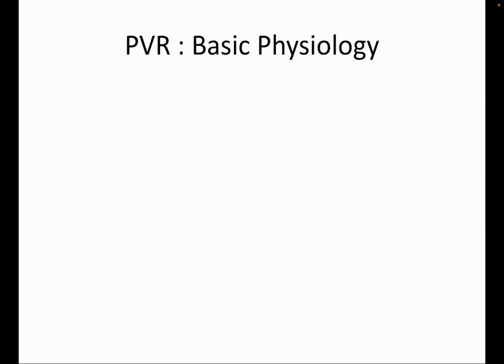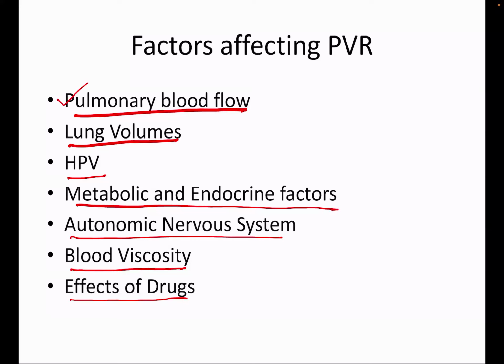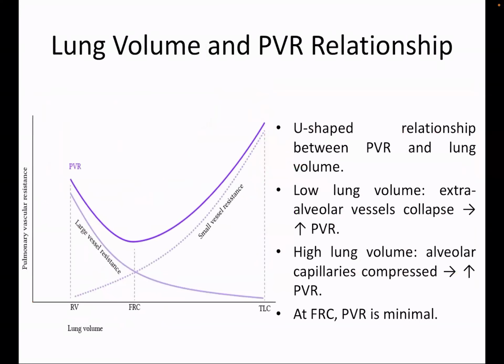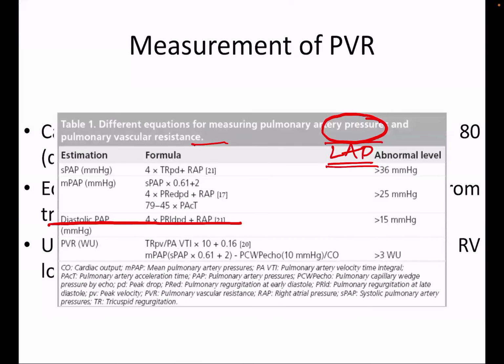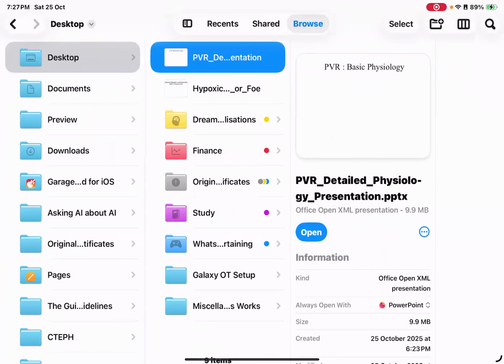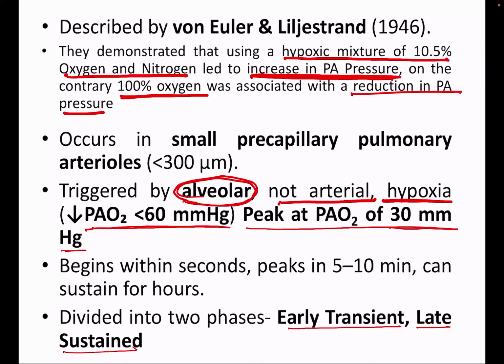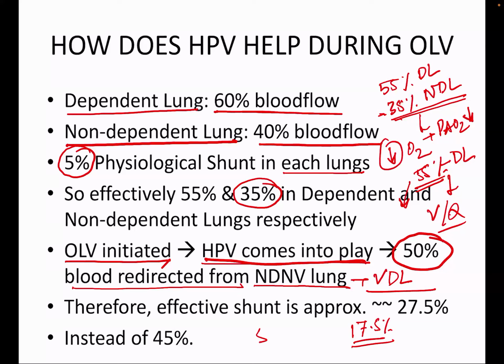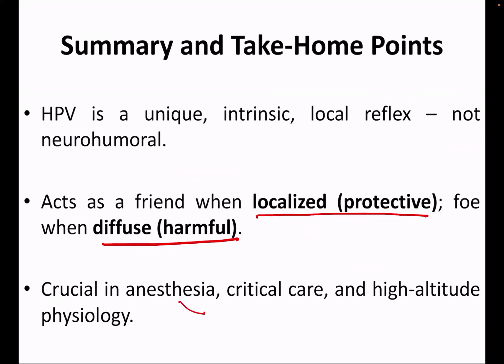Determinants of Pulmonary vascular resistance: from basic science to applications in OT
PVR determinants -By Dr Arnab Samanta